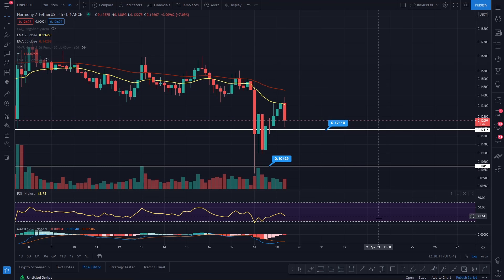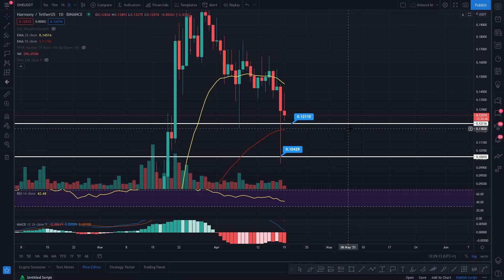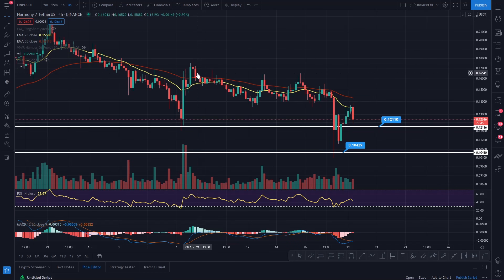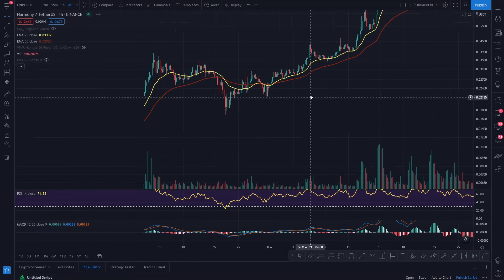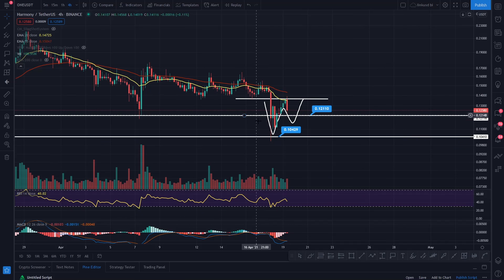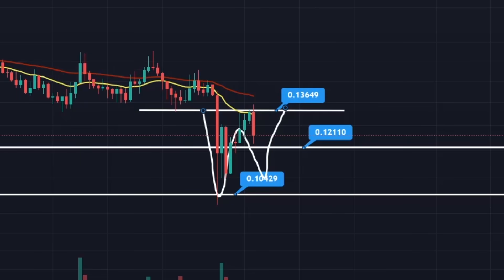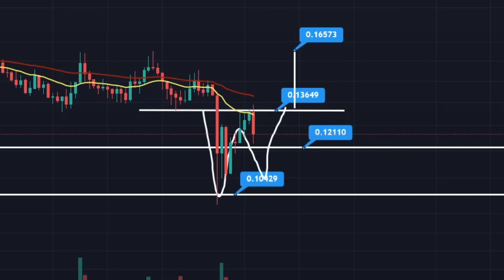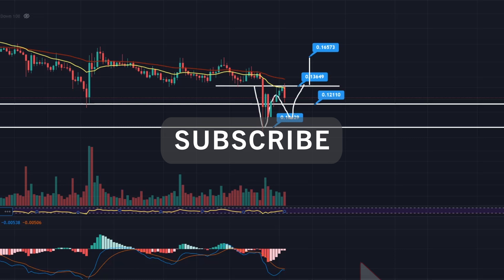ONE UPDATE HARMONY PRICE PREDICTION 2021 - ONE PRICE PREDICTION - SHOULD I BUY ONE HARMONY FORECAST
HARMONY PRICE PREDICTION 2021 - ONE PRICE PREDICTION - SHOULD I BUY ONE - HARMONY FORECAST